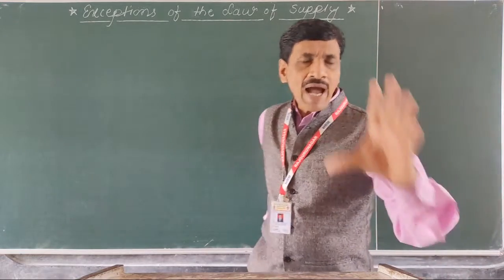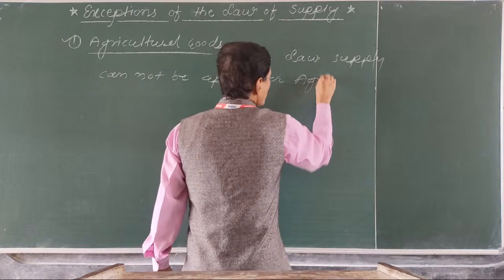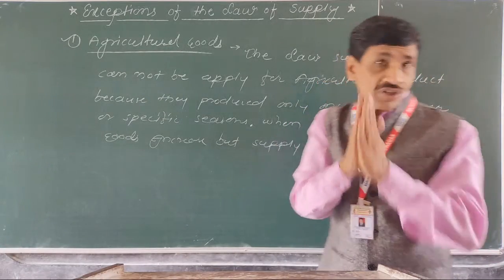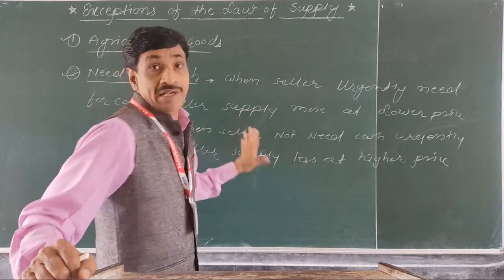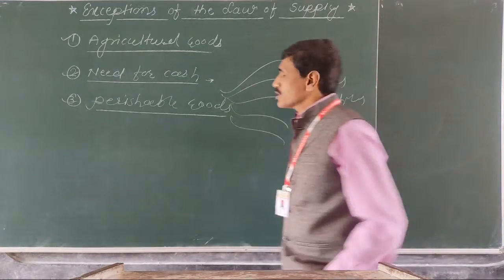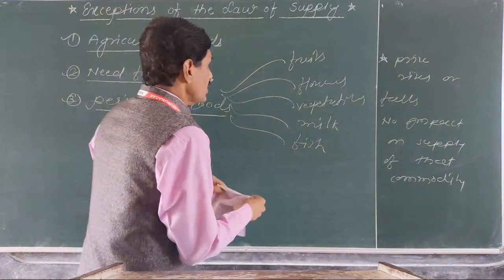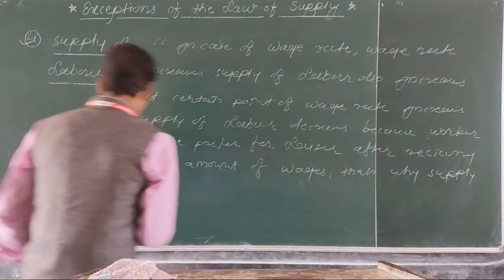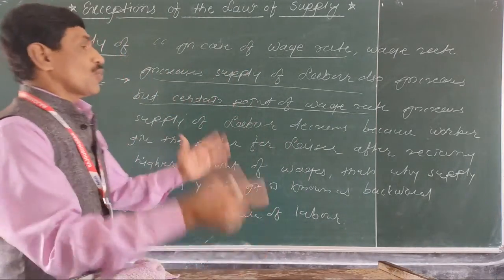HSC SUB-ECO#PROF. KHETRE S.V#EXCEPTIONS#